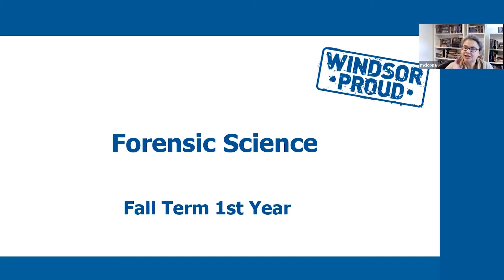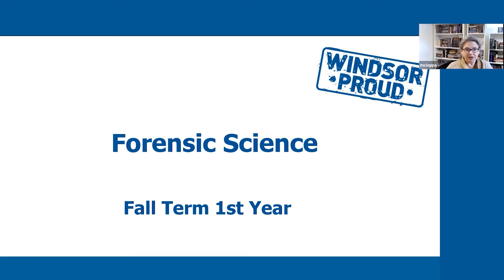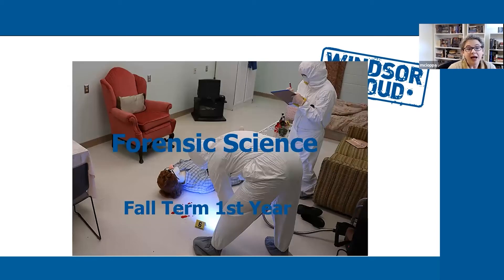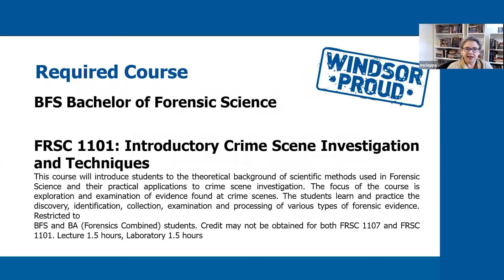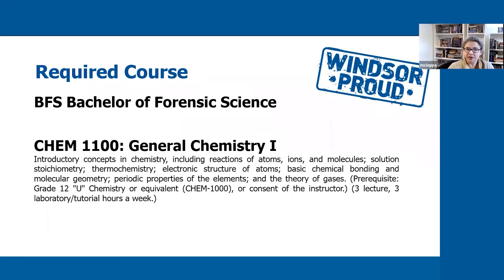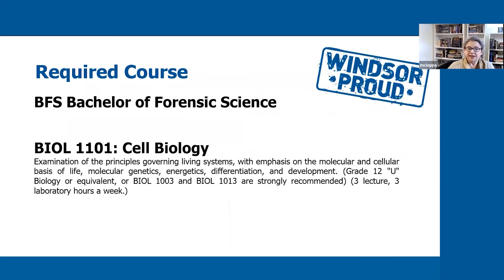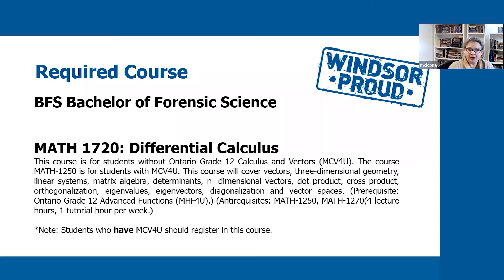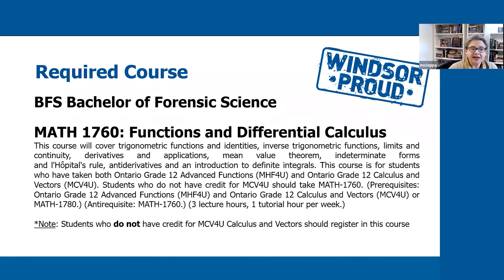First Year Courses - Forensic Science